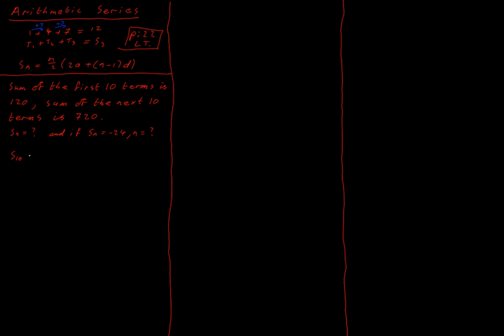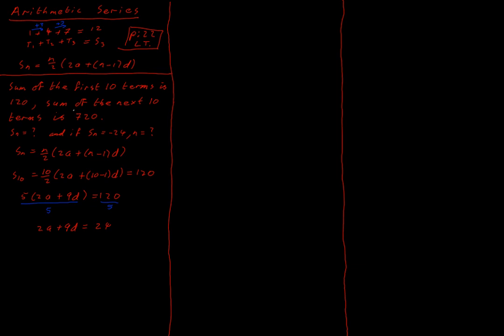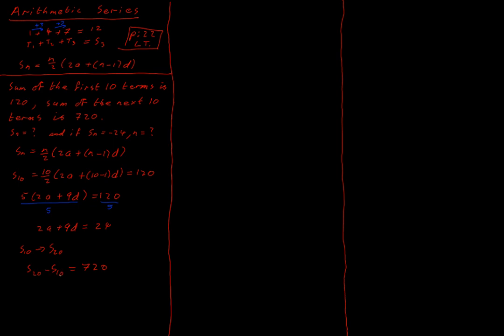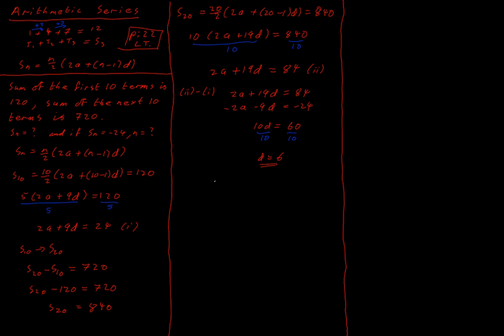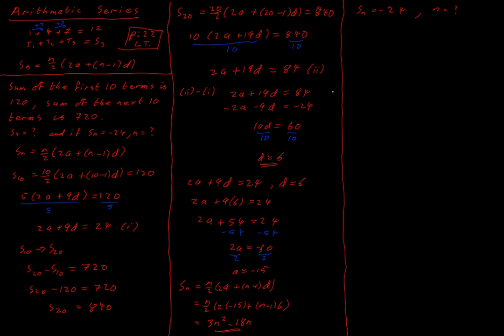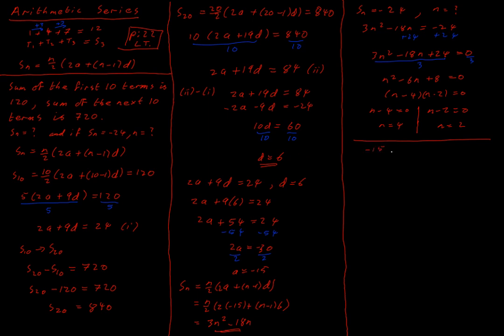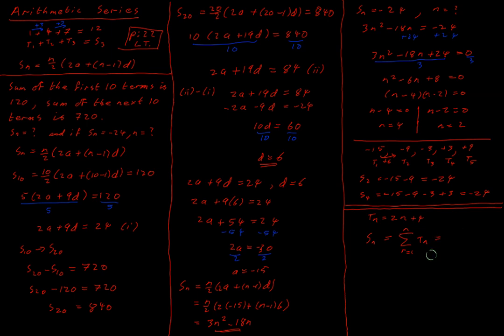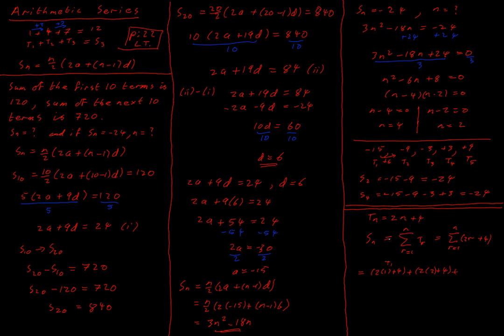Arithmetic Series 2